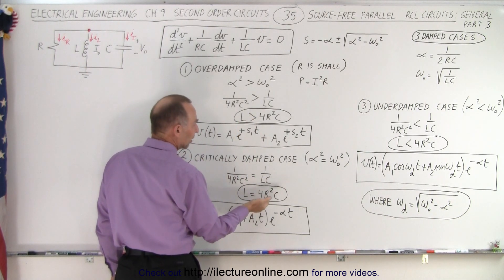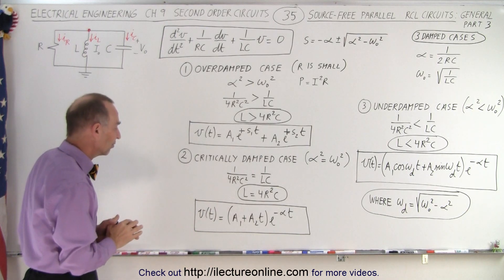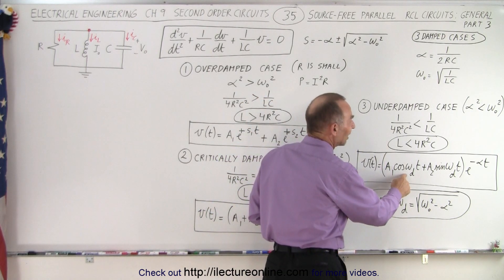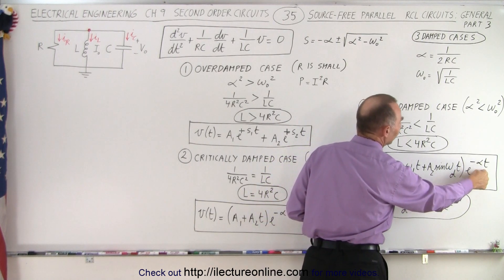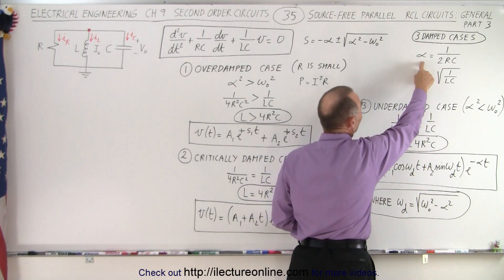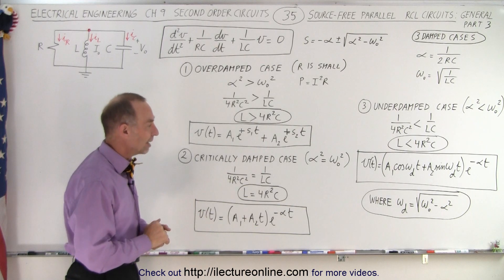Electrical Engineering: Ch 9: 2nd Order Circuits (35 of 76) Source-Free Parallel RCL Circuit 3 of 8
We will now find the 3 different type of solutions: 1) overdamped case, 2) critically damped case, 3) under damped case to the general differential equation for source-free parallel RCL circuits. (Part 3 of 8)